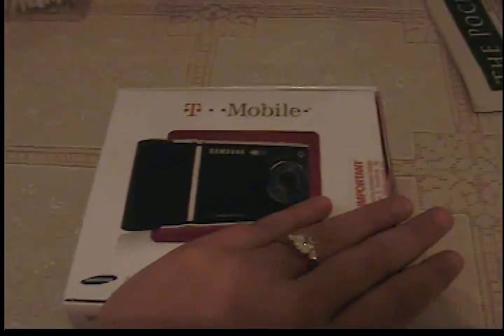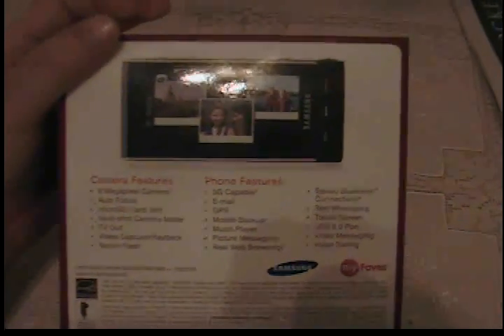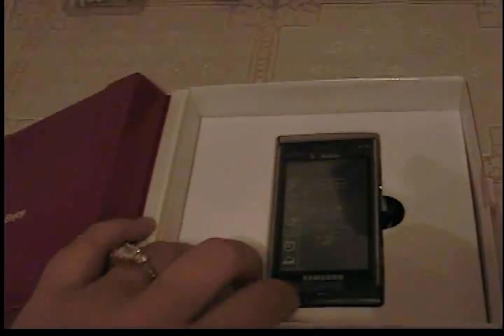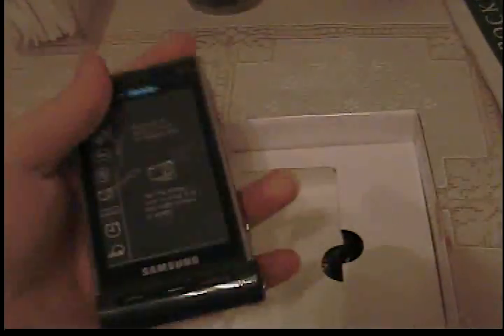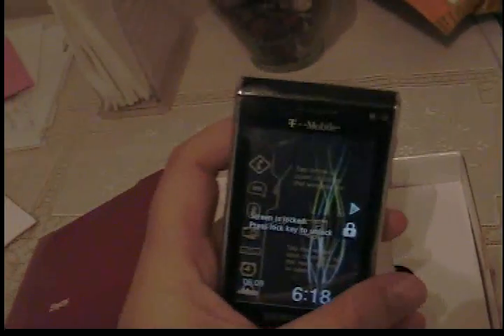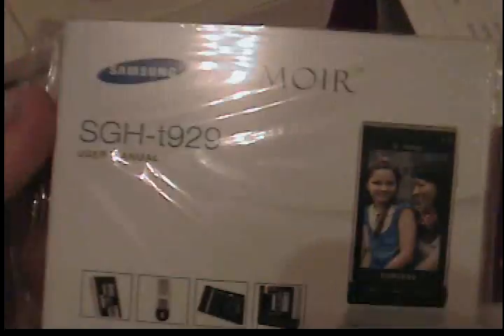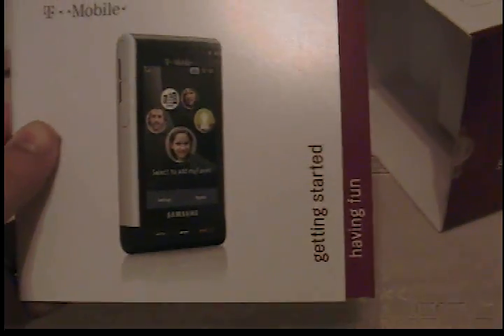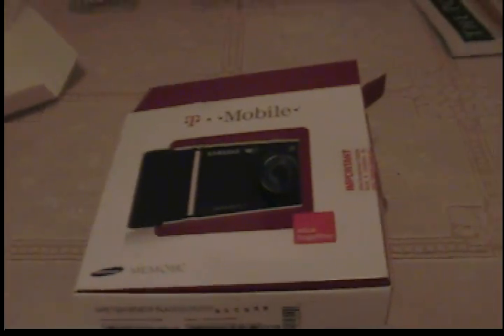Unboxing of Samsung Memoir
First Unboxing of the Samsung Memoir